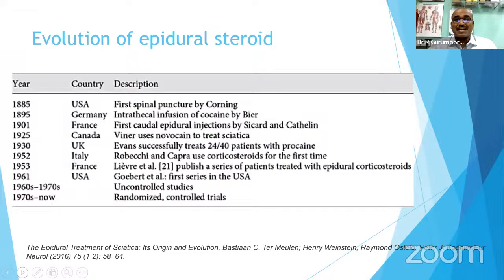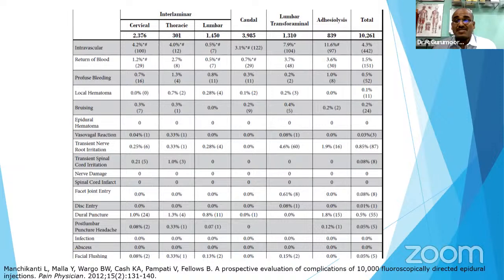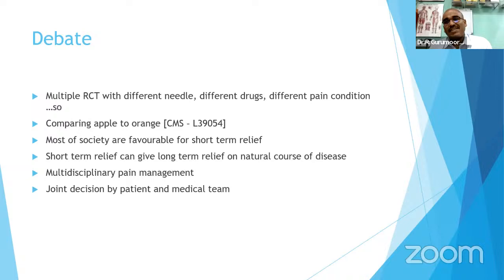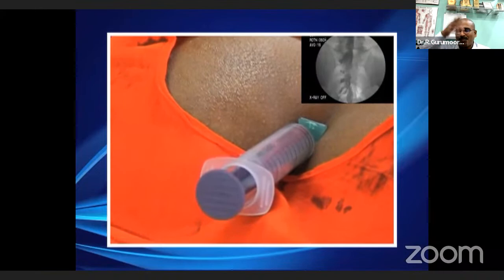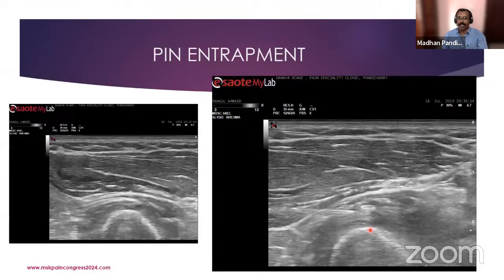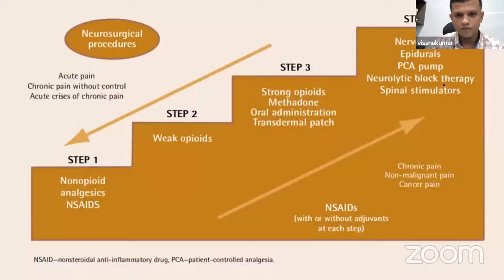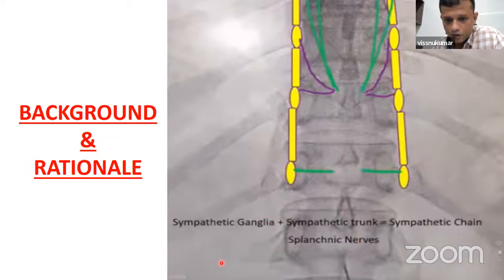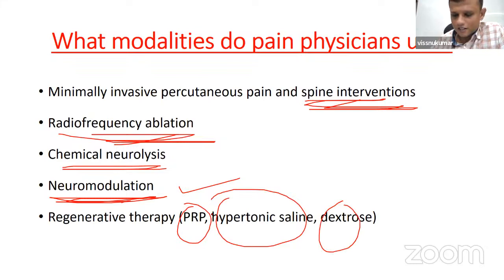27Aug2023-Online Anaesthesia - PGs Teaching Program